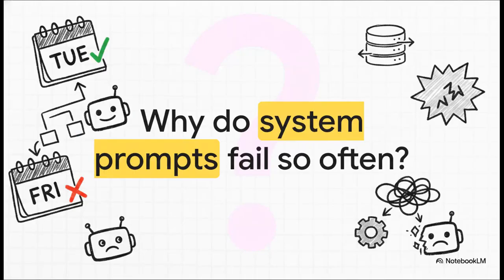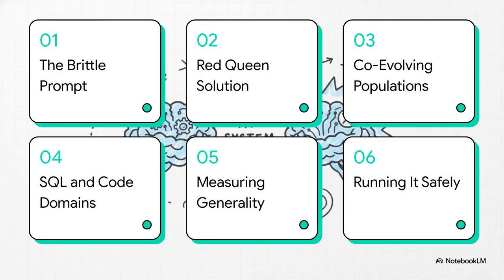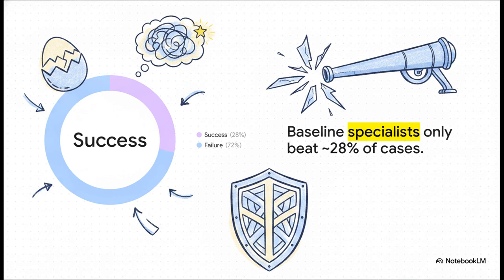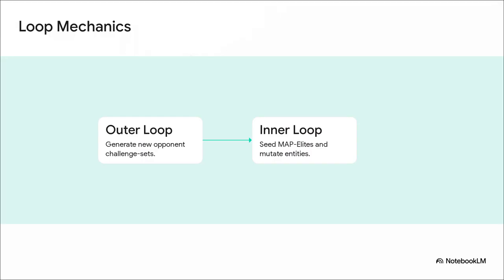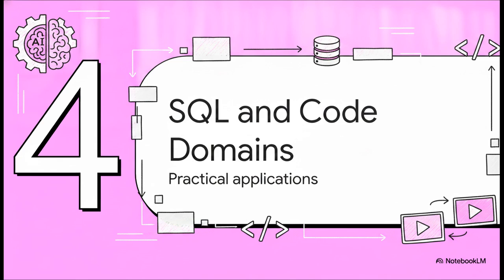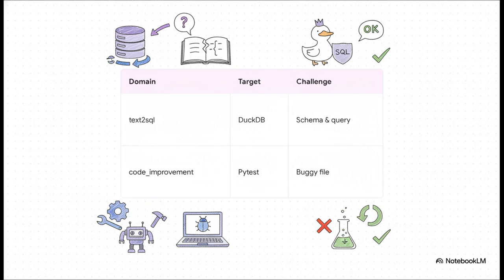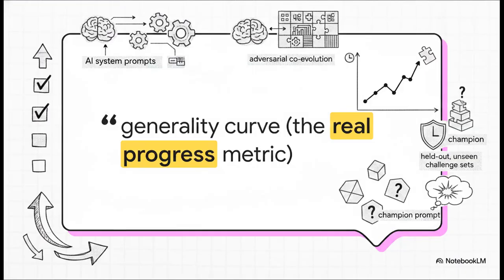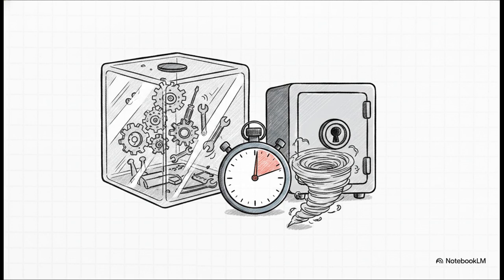The Red Queen